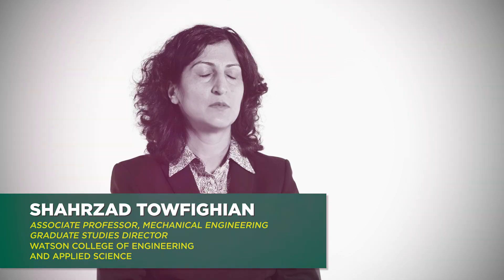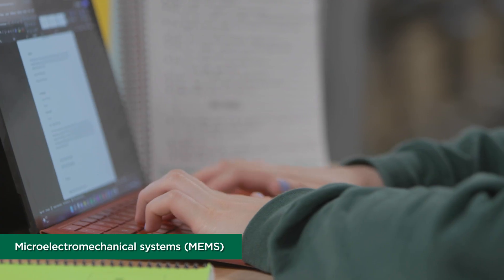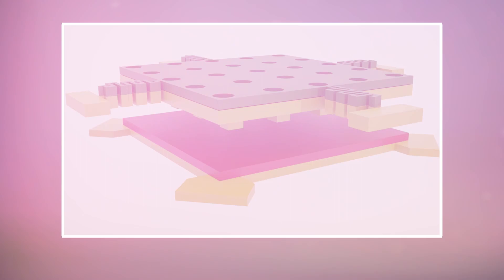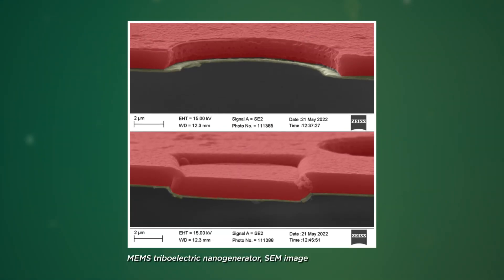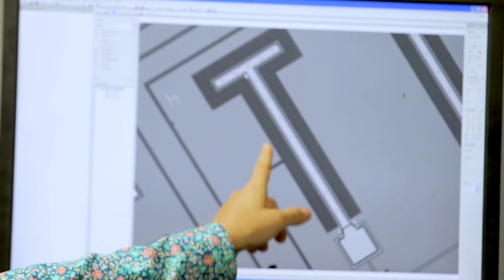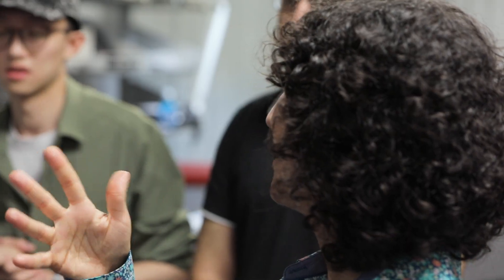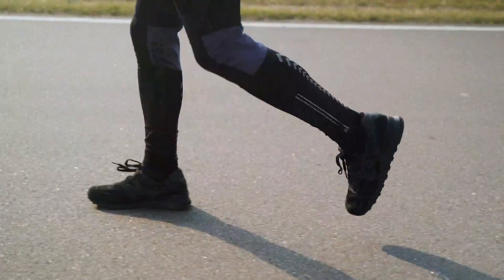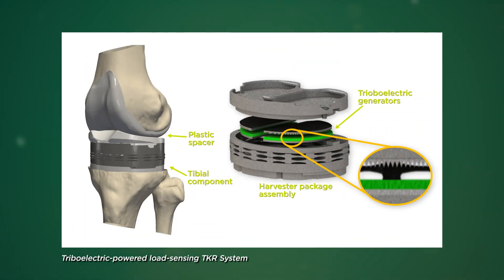Binghamton Faculty Focus - Advanced Mechanical Energy Harvesters Will Power Smart Knee Replacements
Shahrzad "Sherry" Towfighian is an Associate Professor of Mechanical Engineering and is creating the next generation of microelectromechanical systems (MEMS). These new systems are being developed with innovative technology that allows these MEMS devices to be self-powered, greatly enhancing their utility. Using this technology, Towfighian is helping to develop smart knee replacements that will provide valuable pressure-sensing data for patients and doctors.